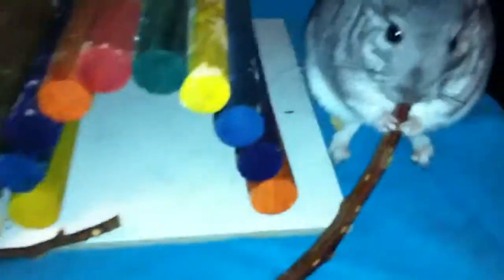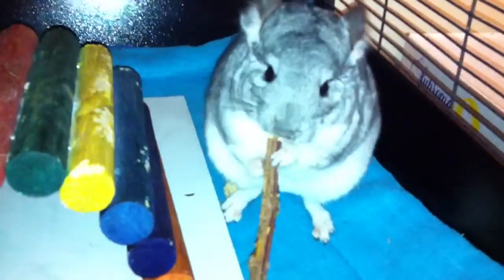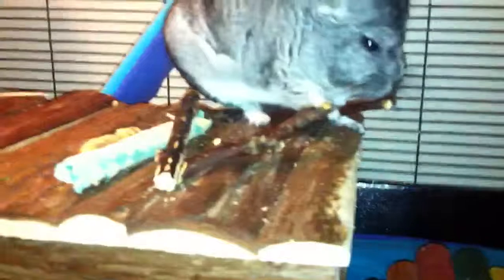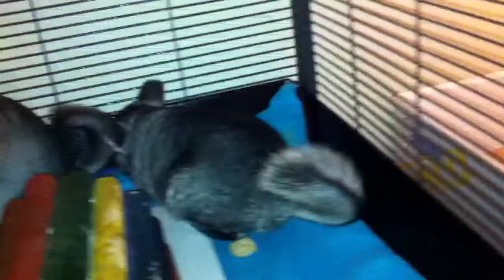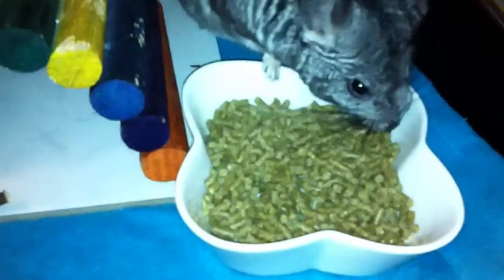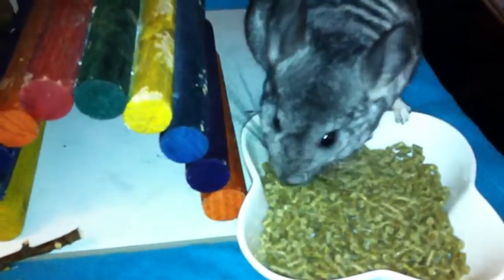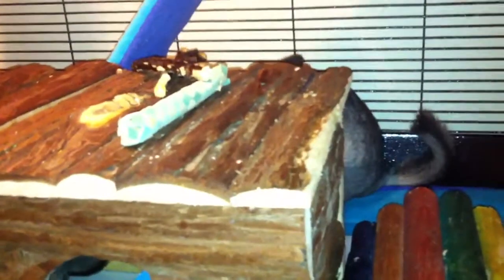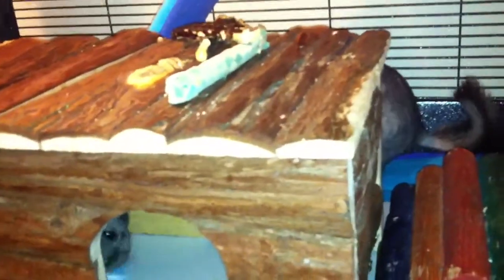LET'S TRY THE APPLE STICKS 11/16/12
Ok here goes! APPLE CHEW STICKS VS. UNKNOWN KIND LOL